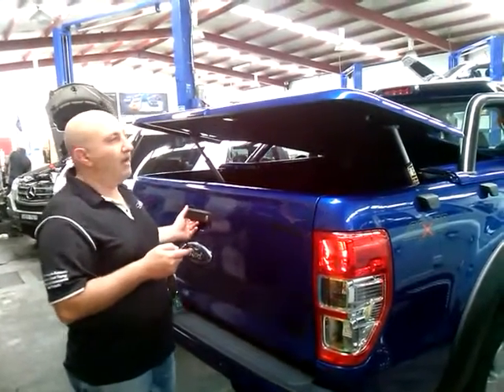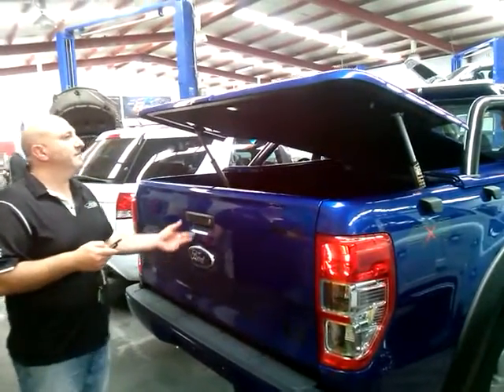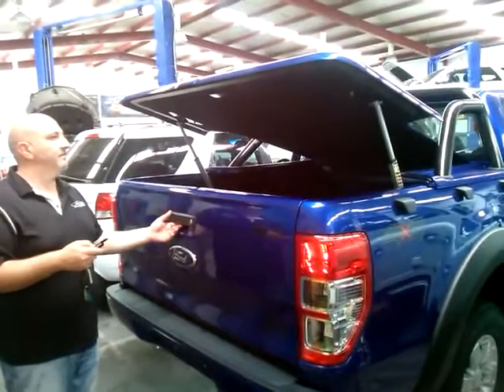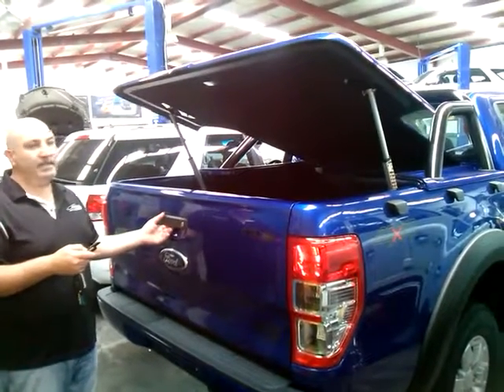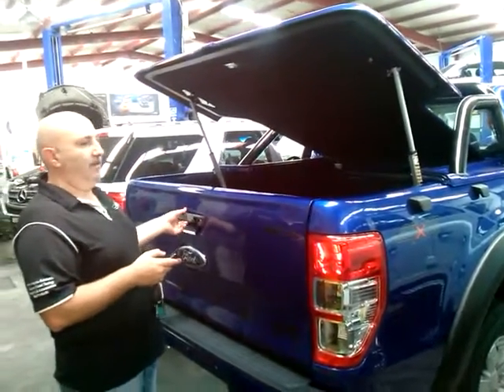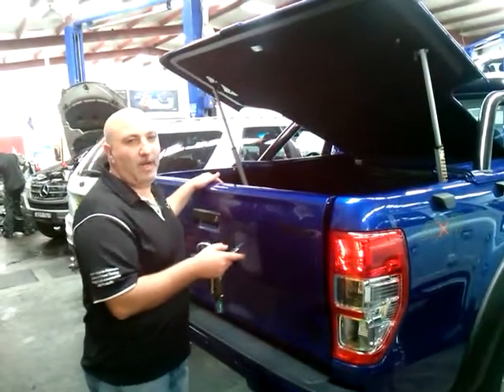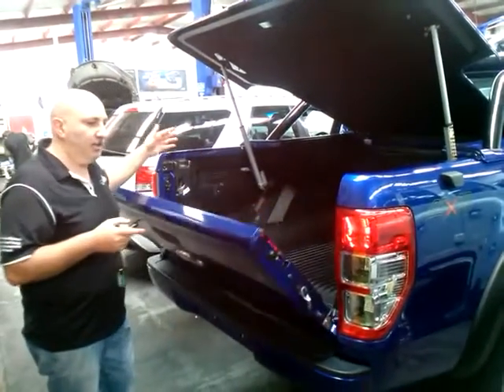Ranger lid and tailgate demo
demonstrating our remote control hard lid and tailgate damper fpr PX Ranger